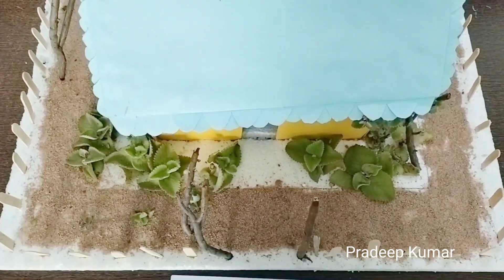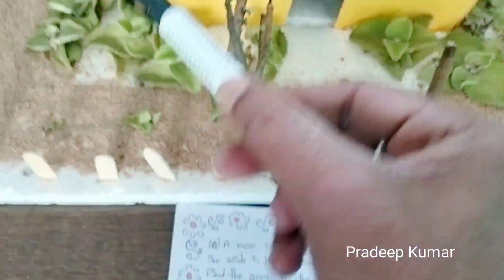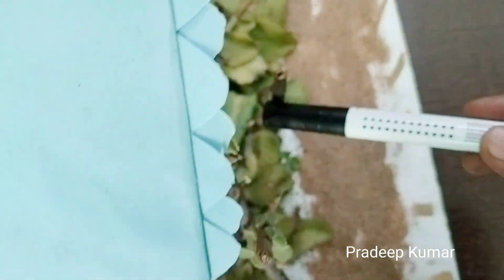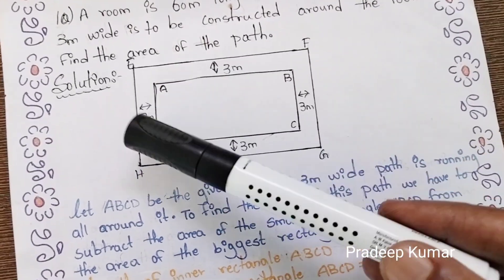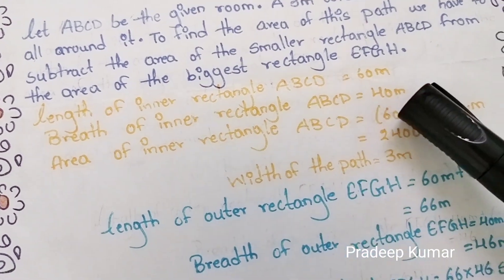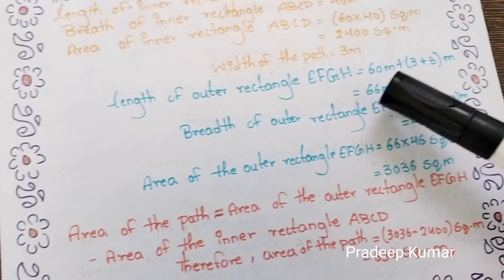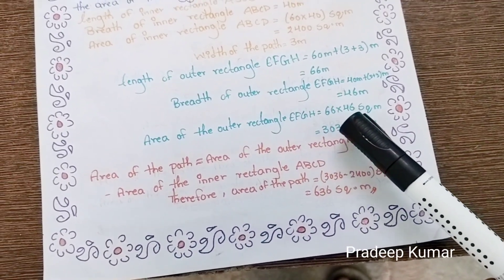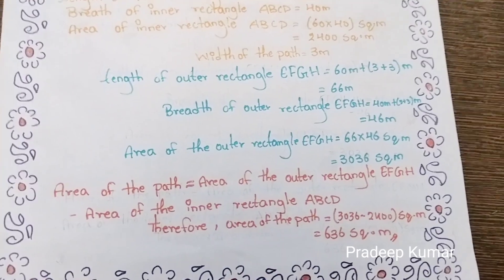How do you find an Area of a rectangular path ?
Basically, the formula for area is equal to the product of length and breadth of the rectangle.
      Here, we need to find the area of the path. The area of the path is the difference in the areas of the two rectangles. We will use the formula for the area of a rectangle to find the two areas. Then subtract the area of the smaller rectangle from the area of the bigger rectangle to find the required area of the path.

Formula Used: We will use the formula Area of rectangle

=l×b=�×�

, where

l�

 is the length of the rectangle and

b�

 is the breadth of the rectangle.